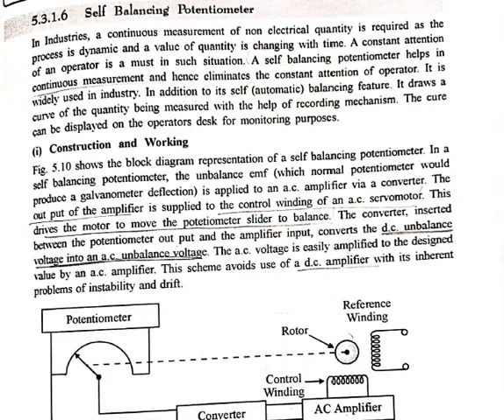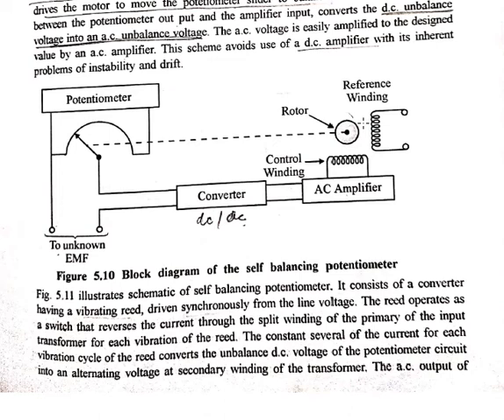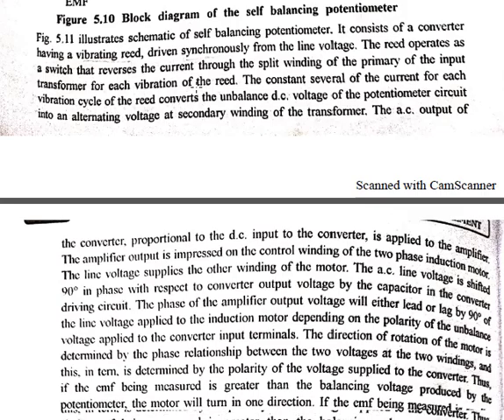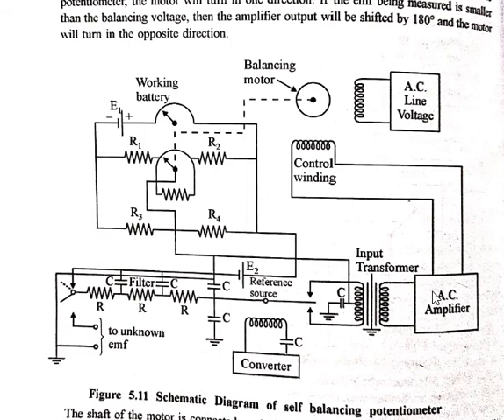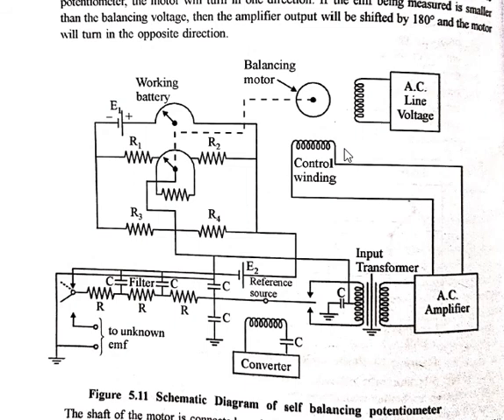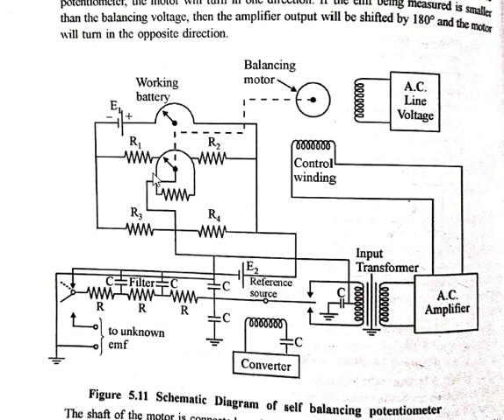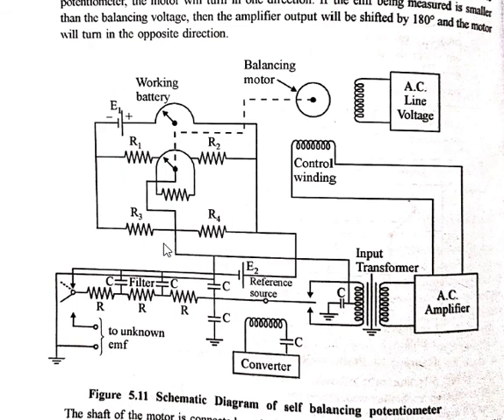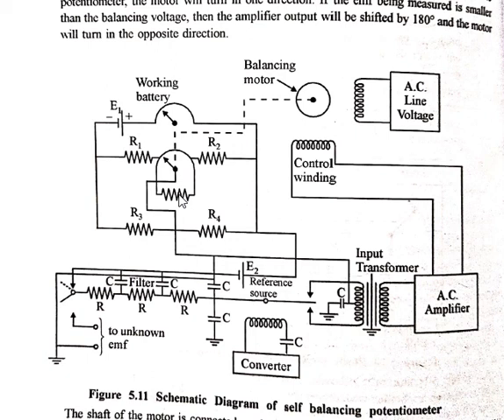Self Balancing Potentiometer_DC potentiometer By Bulbul Mewara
Electrical Engineering
Semester-4th
Subject- 4EE03-4 "Electronic Measurement and Instrumentation"
Unit- Potentiometer
Topic- DC Potentiometer_Self Balancing Potentiometer

Stay Updated! 🔔